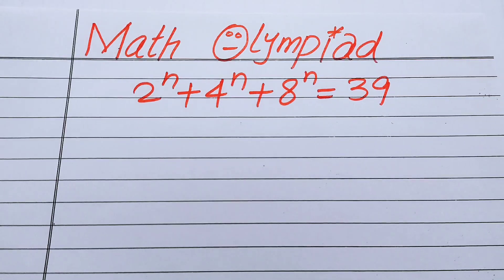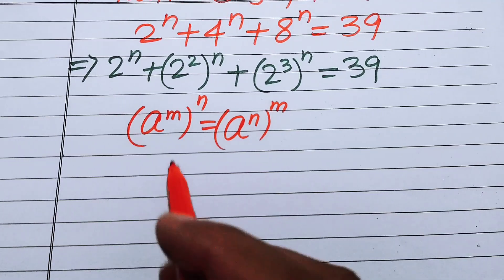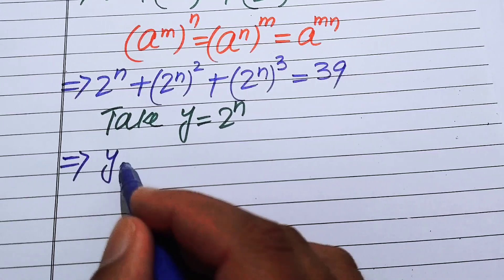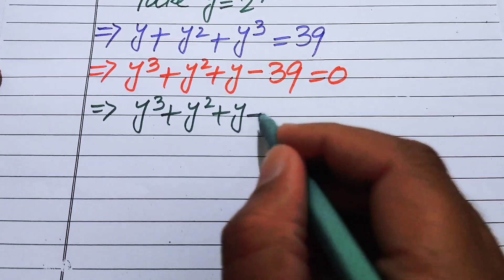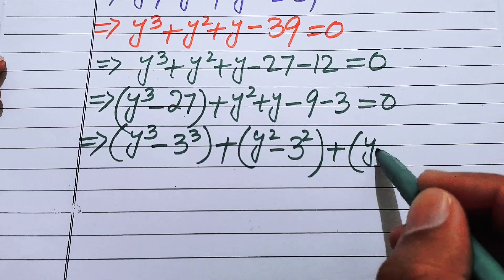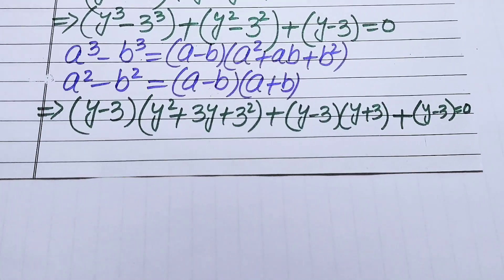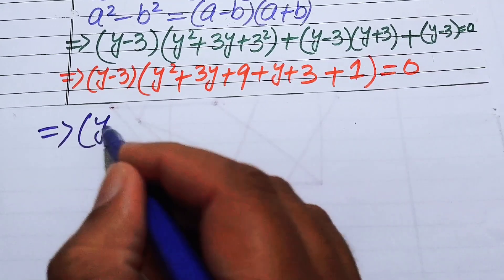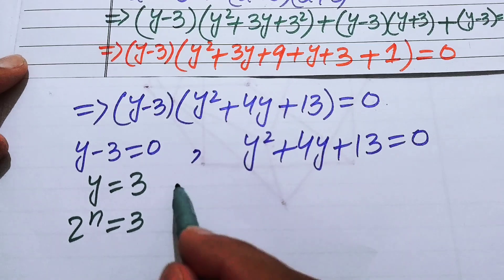A Good Math Olympiad Algebra Equation | Math Olympiad Questions | Beautiful Exponential Equation